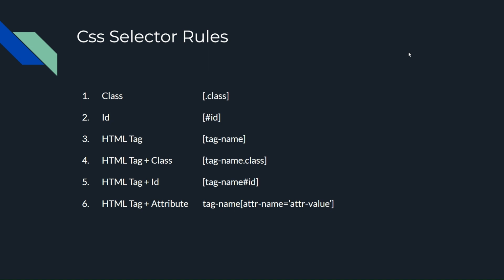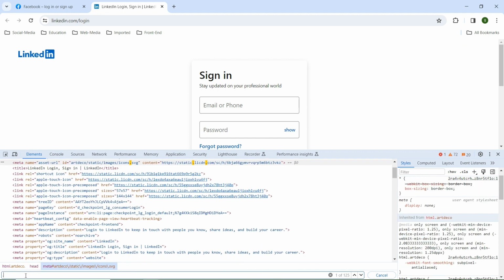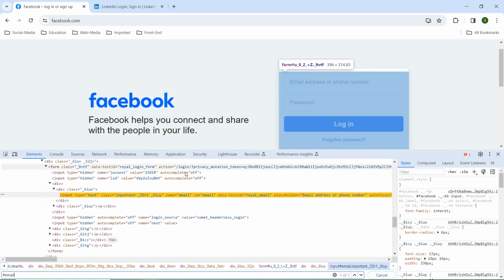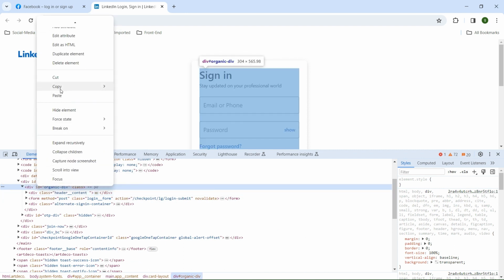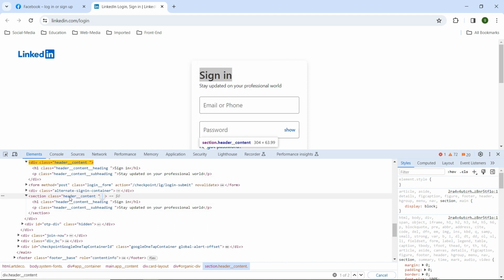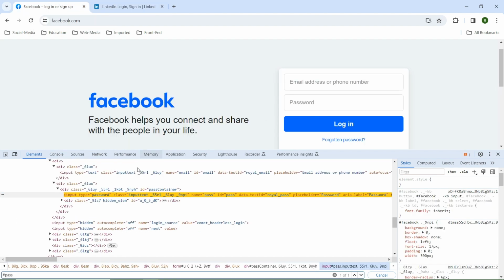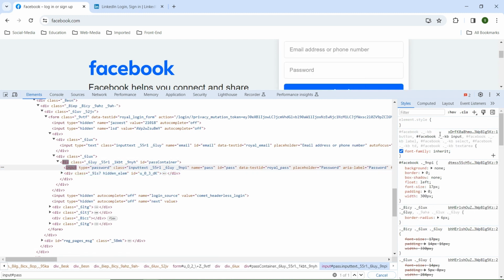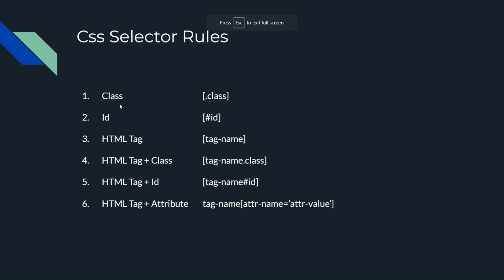Create CSS Selector using class, Id and other attributes | Part 2 | Frontend debug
Hello everyone,

In this video I have explained the CSS Selector creation using class, Id and other attributes of a DOM element. You will have good amount of understanding of creating css selector using all these rules.